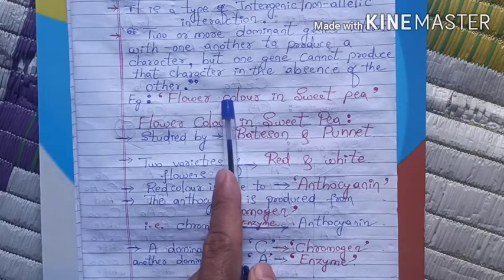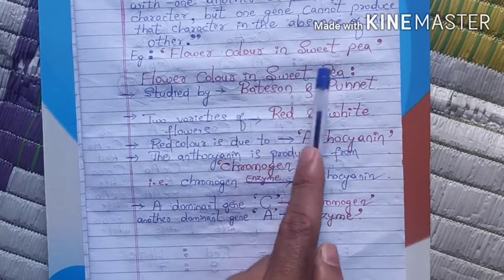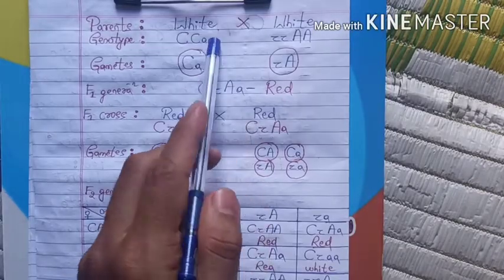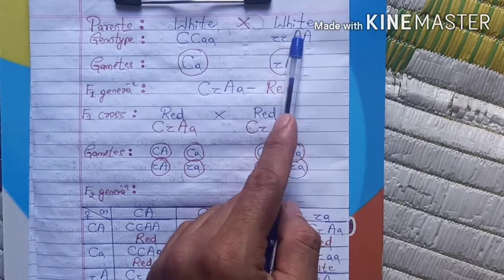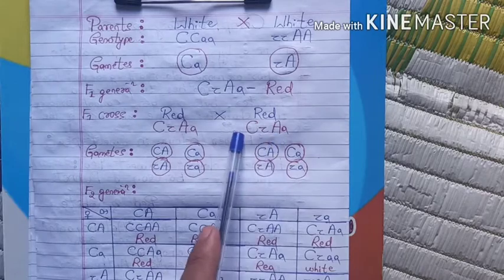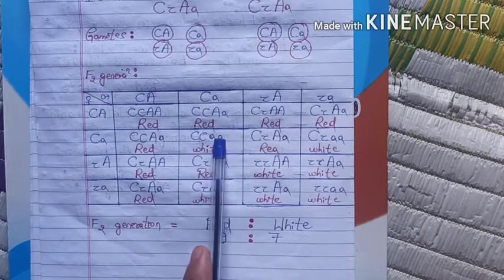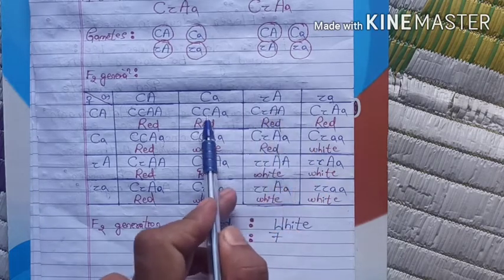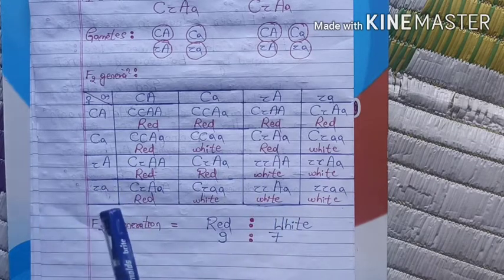# Genic interaction (Part-4) # Complementary genes Flower colour in sweet pea